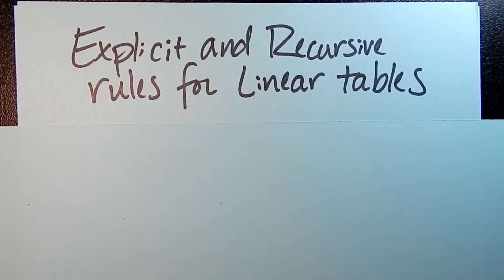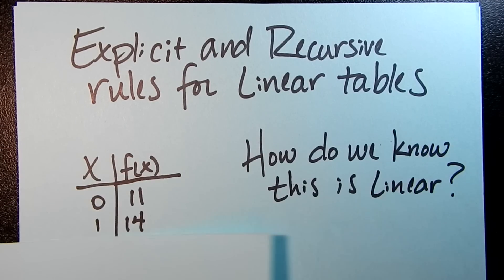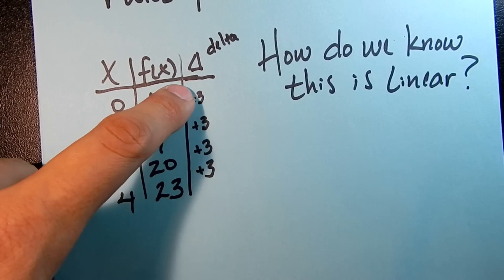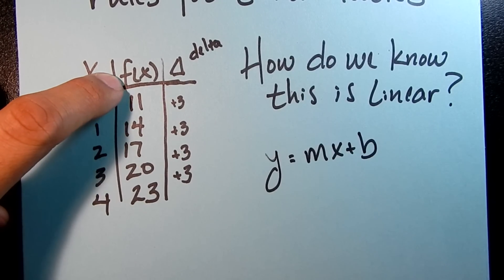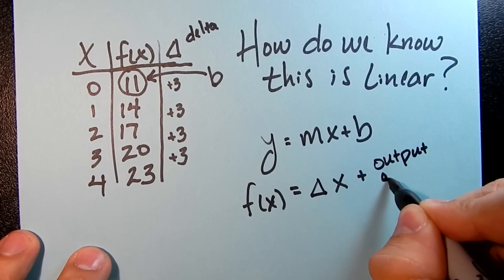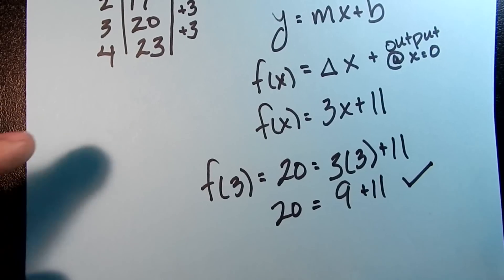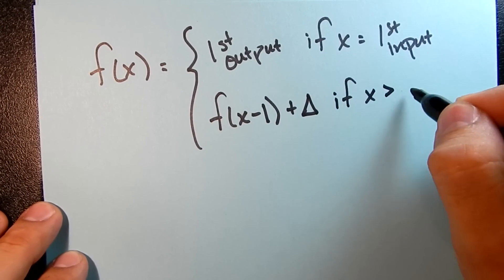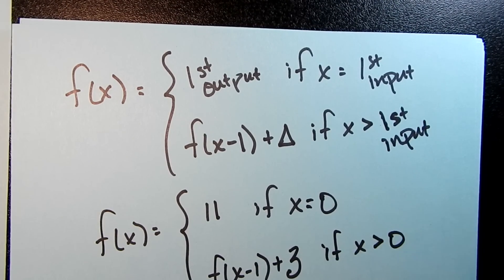Algebra 2: Explicit/Recursive Rules for Linear Tables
In this video, we discuss how to tell if a table describes a linear function and how to state that function Explicitly and Recursively.